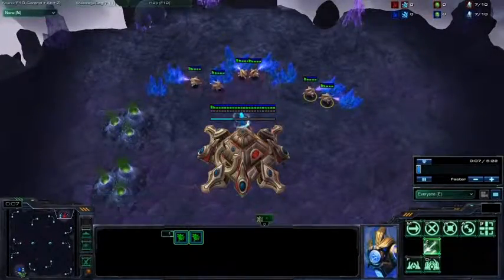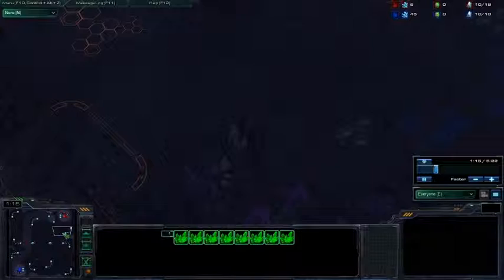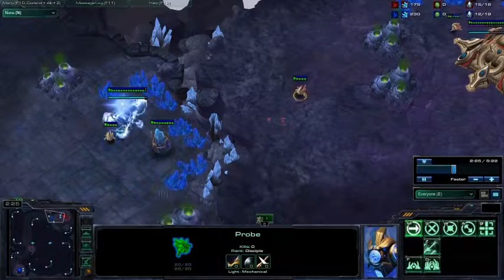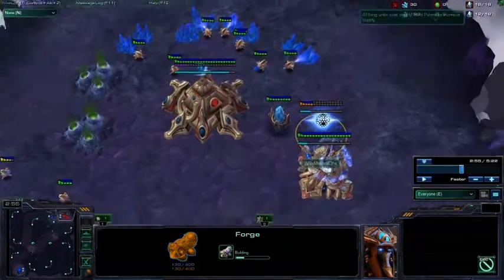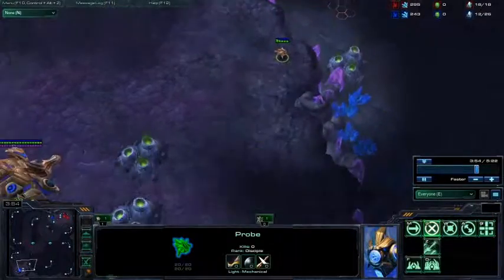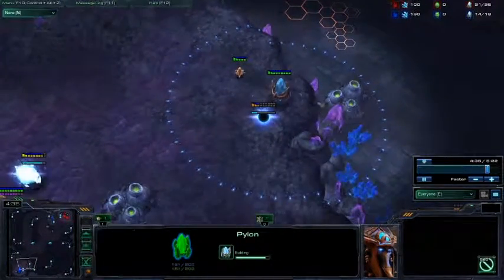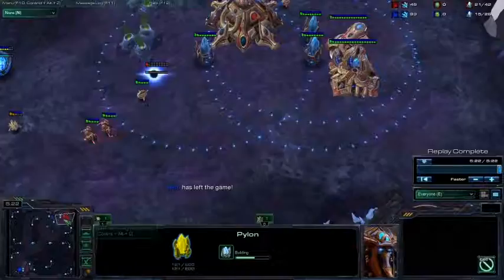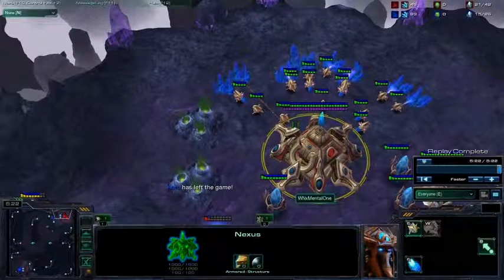The Basics #1: Holding a Cannon Rush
The Basics will be a series of videos on topics that players of all levels may want to know about. This is the first video and it's on defending cannon rushes as protoss, next up I want to do an extensive look on the 4 gate or proxy 2 gate defense.